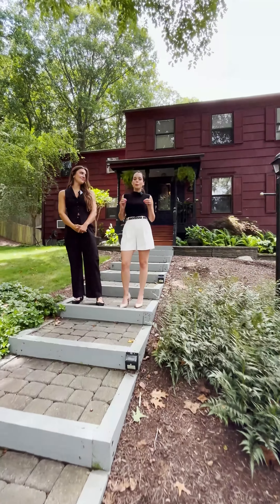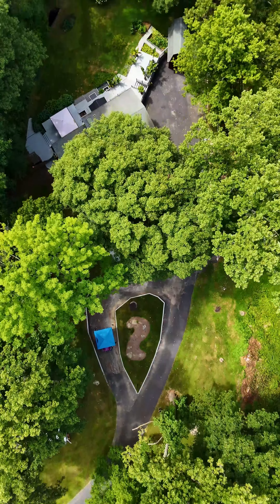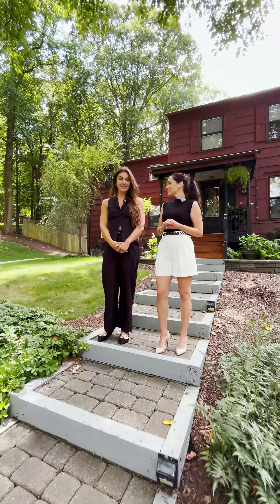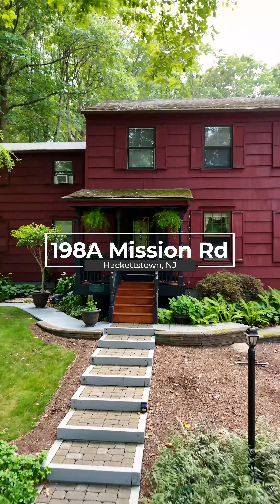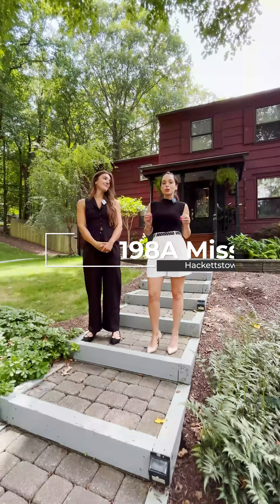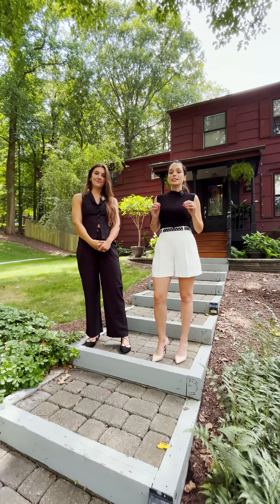New Jersey Home | 198A Mission Rd, Hackettstown, NJ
4 Bedrooms | 2.1 Bathrooms

Welcome to this charming Colonial home, nestled in a serene and secluded area on just over 3 acres. This inviting residence features 4 spacious bedrooms and 2.1 bathrooms, offering ample space for comfortable living. The eat-in kitchen is perfect for casual dining and entertaining, while the expansive private backyard promises relaxation and enjoyment in a tranquil setting. Additionally, the home includes a convenient 2-car attached garage and plenty of parking. Experience the perfect blend of peaceful retreat and practical living.

Michelle Pais, Founder / CEO
Michelle Pais Group
Signature Realty NJ

Looking to sell your New Jersey home?